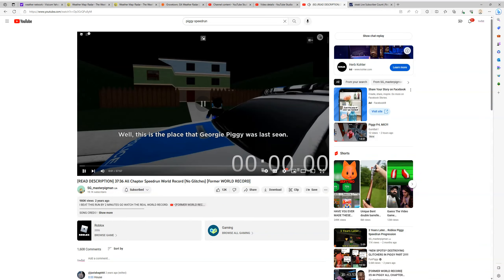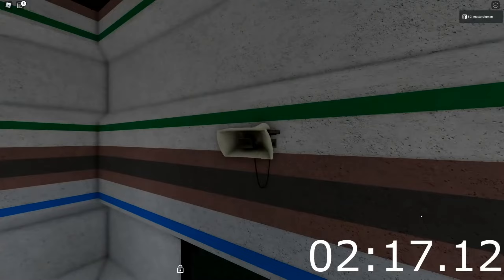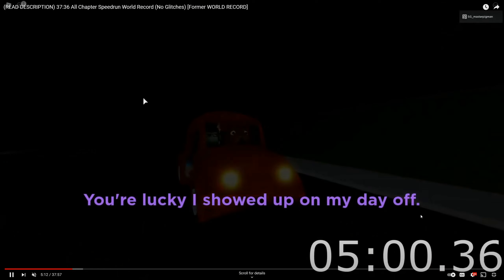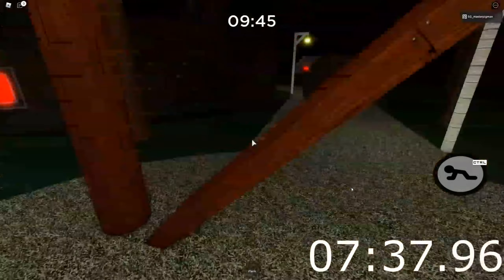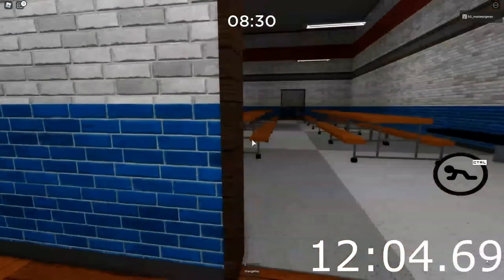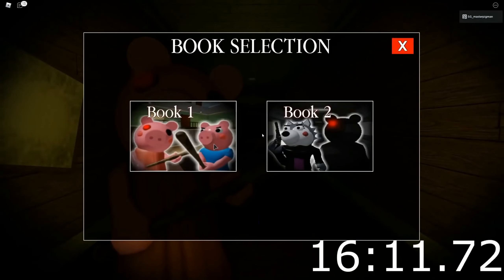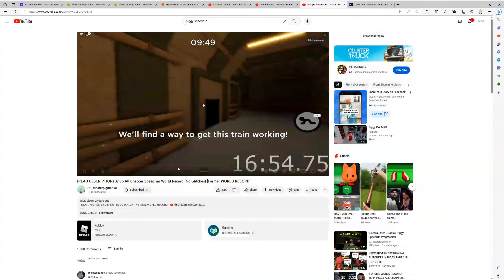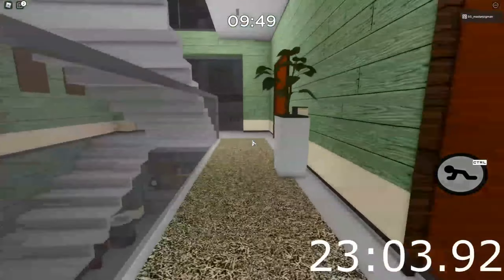PIGGY SPEEDRUN IN 37:36 MINS!!!??